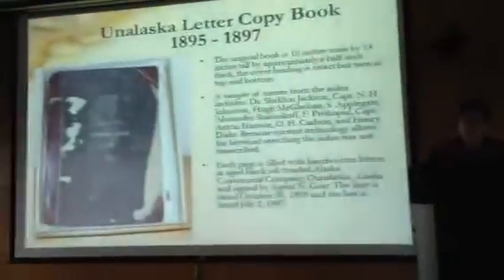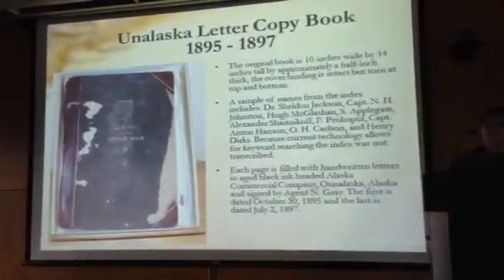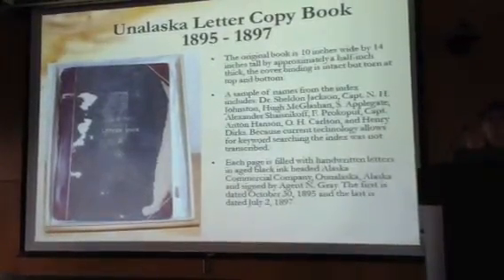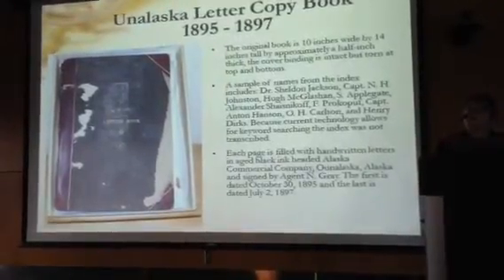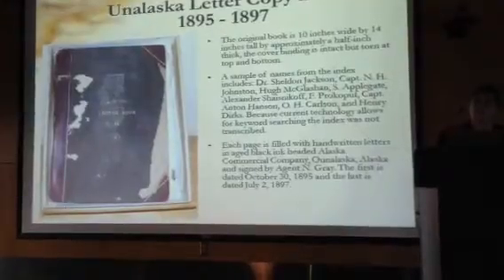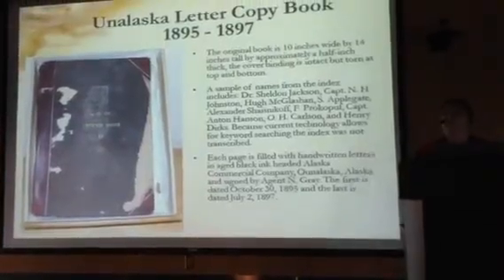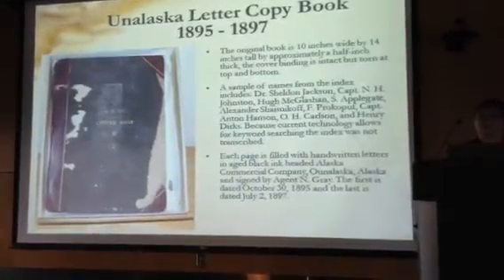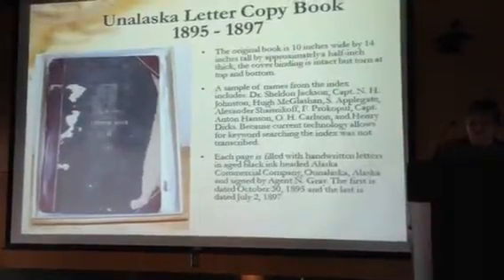JPGoforth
Letter Press Copy Book
AC Co historical documents